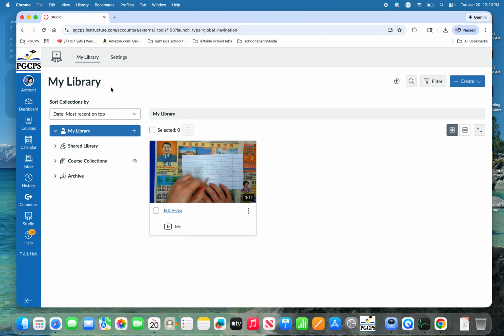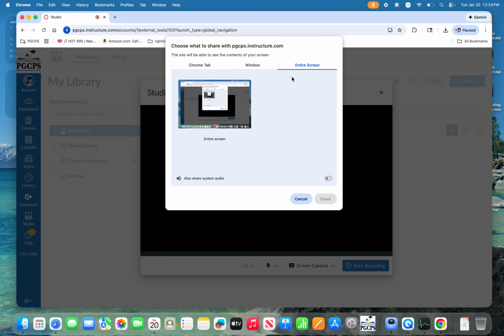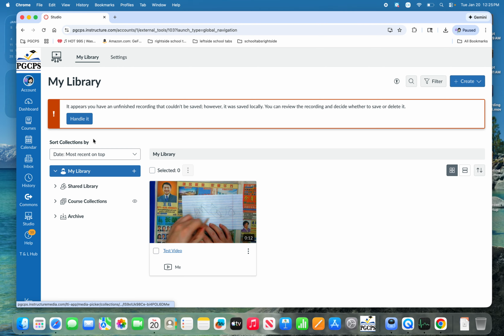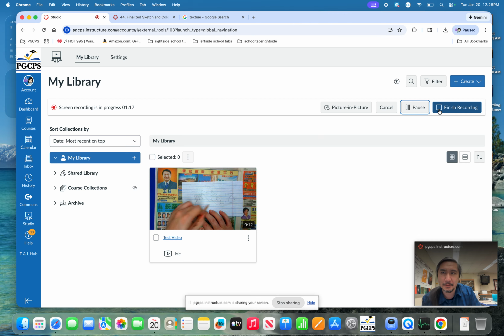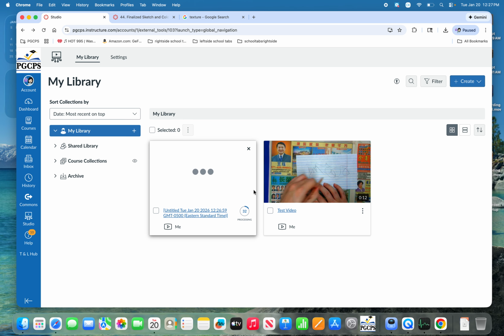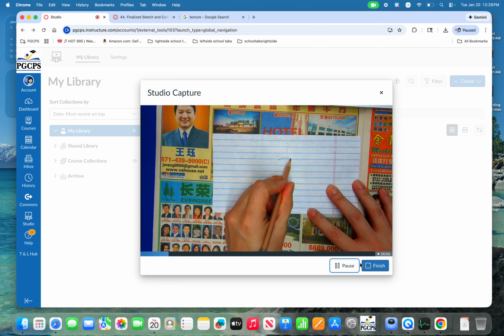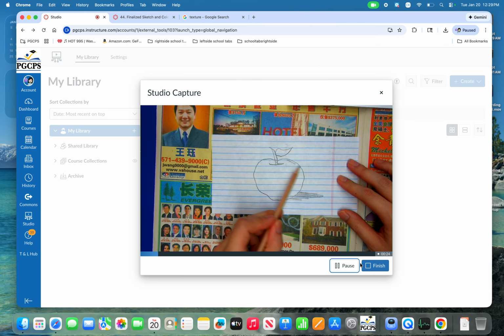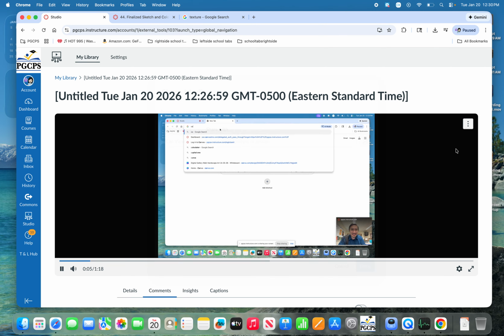Video Capture Demonstration